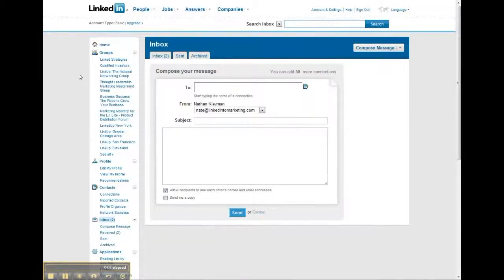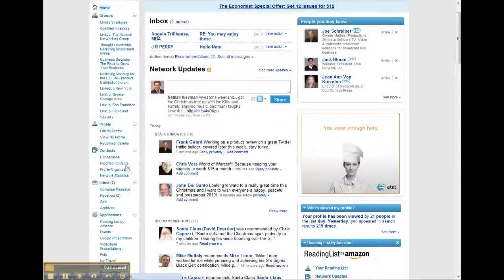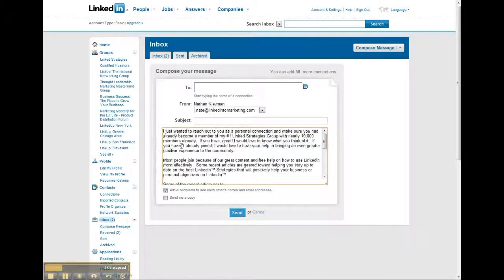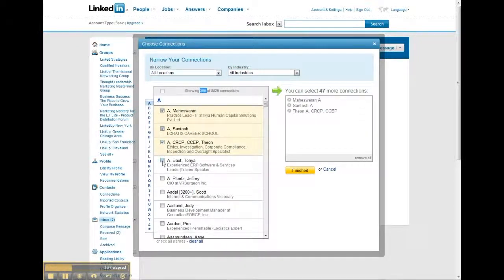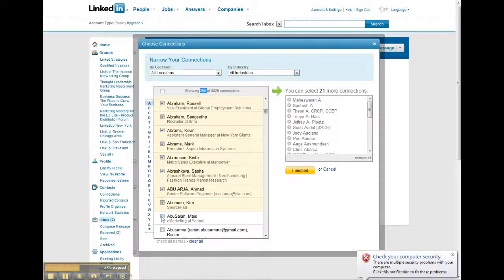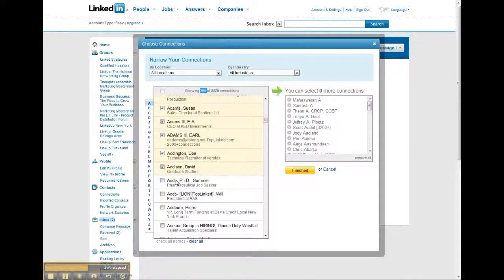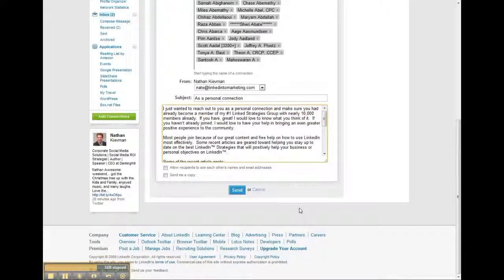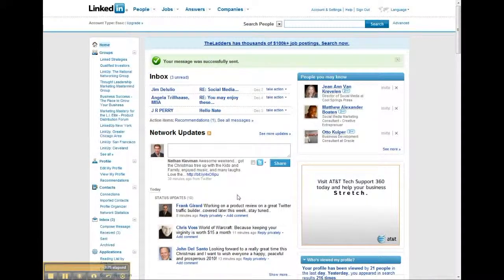How to Send E-mail Invitations to Personal Connections on LinkedIn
This is a video walk through on how to send e-mail invitations to your personal connections on LinkedIn.

Simple guide on e-mailing your personal LinkedIn connections
How to send e-mail invitations to your personal connections on LinkedIn
Sending e-mails to your LinkedIn connections